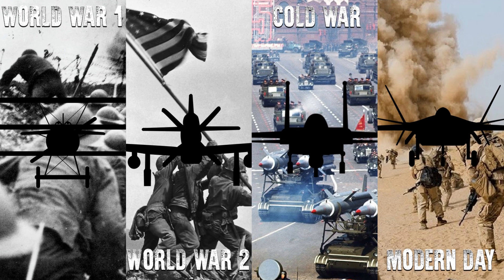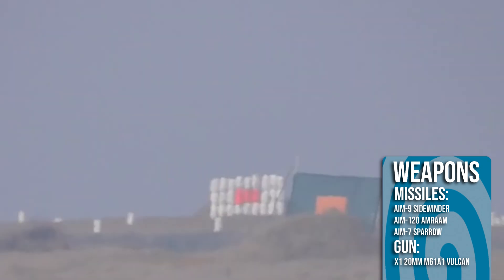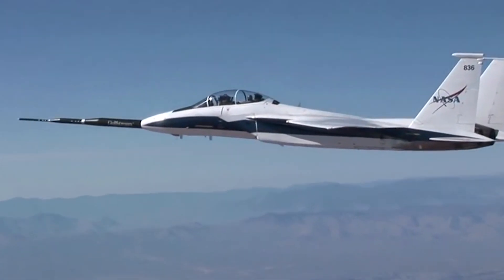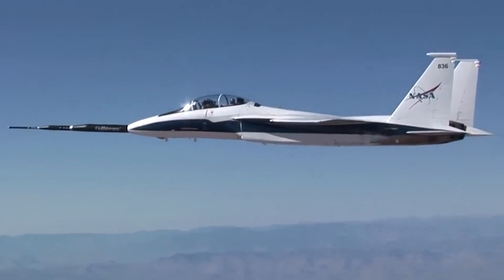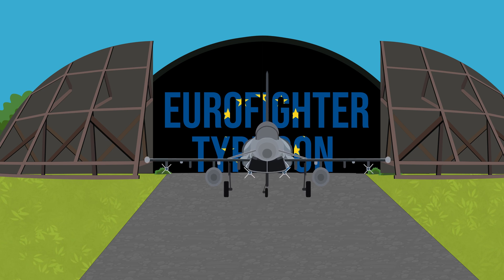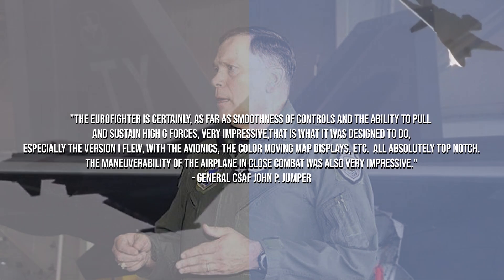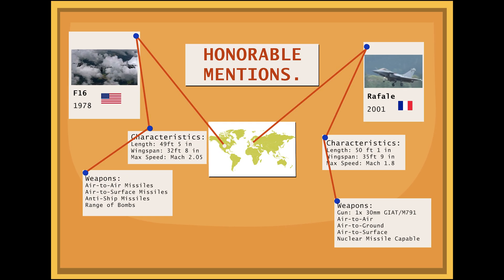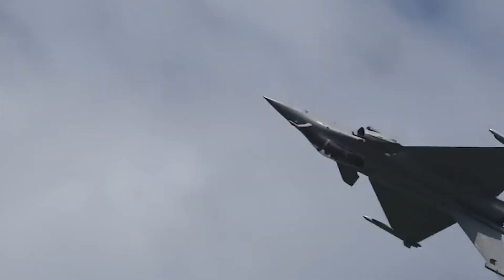The Best Fourth Generation Fighter Jets (Su-27 vs Typhoon vs F-15)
In this short animated video we look at the very best fighter planes from the cold war. These fourth generation fighter jets have been recreated through animation, allowing us to dive deeper into the history and specification of the pinnacle of Cold War fighter planes such as the F-15 Eagle, Su-27 Flanker, Eurofighter Typhoon, F-16 Fighting Falcon (Viper) and the Dassault Rafale.

The concept of the F-15 first came to light when McDonnell Aircraft entered the second phase of the U.S Airforce’s FX competition in 1967. McDonnell faced competition from Fairchild Hiller and North American Rockwell in the competition, however McDonnell were able to apply the lessons learnt from the Vietnam war which saw their F-4 Phantoms prove to be very successful. Be sure to have a watch of the previous video to learn more about that. On the 23rd December 1969, McDonnell Douglas officially won the Advanced Tactical Fighter contract, and so work began on the creation of one of history’s most successful fighter planes.

The F-15 established itself as a proven killer during the Gulf War. It recorded 36 out of the 39 recorded American Air-force’s kills on Iraqi forces, which themselves were armed with some impressive fighter planes. The F-15’s notably killed 5 Mig-29’s, which too were fourth generation fighters, whilst also downing two MiG 25’s which as we discussed in the previous episode were the reason the F-15 program was accelerated. To date, the F-15 has recorded a sensational air-to-air combat record of 104 kills to 0 losses.

The soviet scientists and engineers were commissioned to create two aircraft. The result of which lead to the MiG-29, and the other programme the Su-27. These aircraft were designed to compliment eachother, however it was the Su-27 that was the new jewel in the Soviet Airforce’s arsenal. The Su-27 proved to be an incredibly difficult project, with multiple set backs and accidents occurring with the fighter. However, in 1985 the Su-27 finally entered service.

The Su-27 in hindsight was the last major fighter to enter service for the Soviet Union before their eventual collapse, the aircraft’s purpose was to match the capabilities of both the f-14 and f-15 whilst also acting as an interceptor for the American strategic air command bombers the B-52 and the B-1. The Su-27 could also offer bomber escort for the Soviets own heavy bombers such as the Tu-95, Tu-22M and the Tu-160.

The Eurofighter Typhoon has often been compared to it’s French counterpart the Rafale and the American fifth generation F-22 and F-35. It’s important to stress that the Typhoon is a born and bred air-superiority fighter, meaning it specialises in being the very definition of ‘fighter plane’. The typhoon is hailed for its incredible manoeuvrability and ability to sustain high g-forces. The United States Air Forces chief of staff John P. Jumper who at the time was the only person to have flown both the Typhoon and the F-22 Raptor stated that it is “difficult to compare to the F22 Raptor” adding it’s like comparing a NASCAR Car with a Formula One car. He concluded that the F22 performs in a much the same way as the Eurofighter. But it has additional capabilities that allow it to perform the Air Force’s unique missions”. The fourth generation typhoons ability to keep up with what many perceive the current pinnacle of fighter plane technology in the form of the fifth generation f-22 raptor emphasises the true capabilities of the Eurofighter Typhoon.

The F-16 was officially codenamed the Fighting Falcon but predominantly referred to as the Viper by it’s pilots and operators is often referred to as the backbone of the Unites States Airforce. The F-16 is hailed for it’s exceptional manoeuvrability and combat radius, with a total of over 4600 of the aircraft being built and distributed to a number of nations. The F-16 is combat proven, with an air-to-air kill ratio of 76 kills to 1 loss. The F-16 has continued to be upgraded since its introduction in 1978, with multiple models and variations being produced.

The Rafale is the jet produced by France instead of continuing with the Eurofighter Typhoon. Their creation of the Rafale saw an airframe that was remarkable jack of all trades that has proven successful at air-supremacy, reconnaissance and air-to-ground missions. The French air force and navy respectively operate the Rafale, with a model of the fighter designed to operate from an air force carrier. The rafale has seen combat over Afghanistan, Libya, Mali, Iraq and Syria.

A huge thank you to all video sources who make these videos possible.